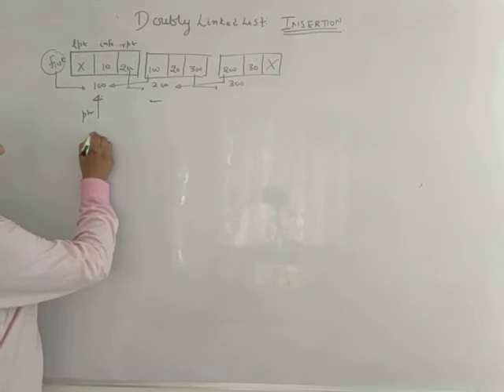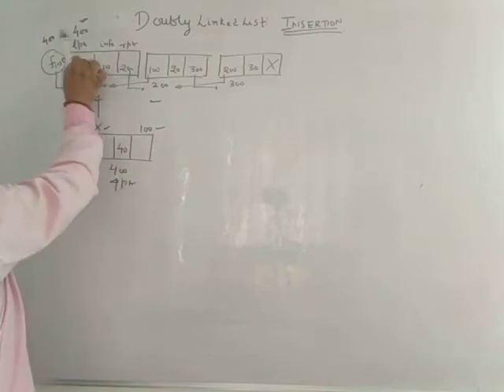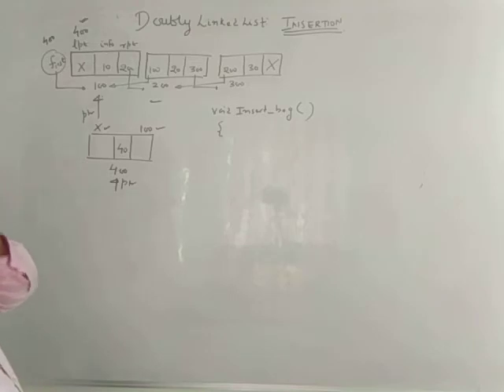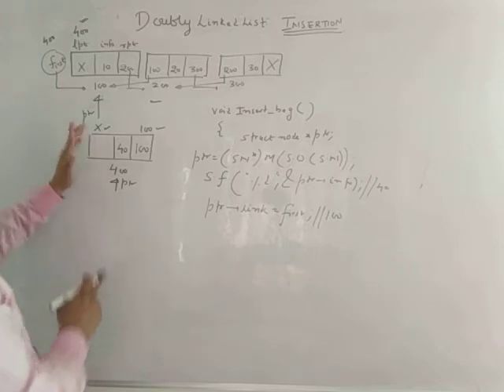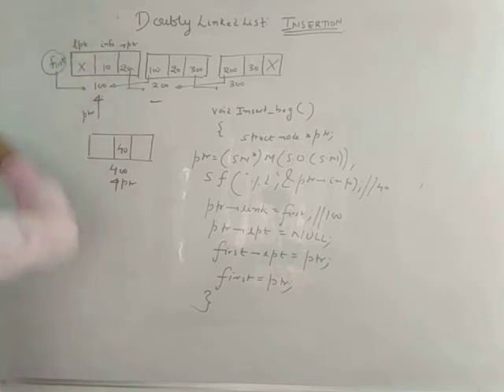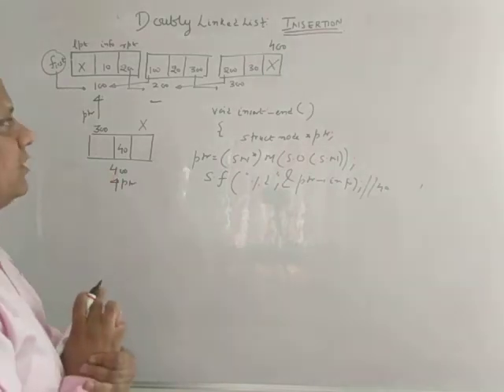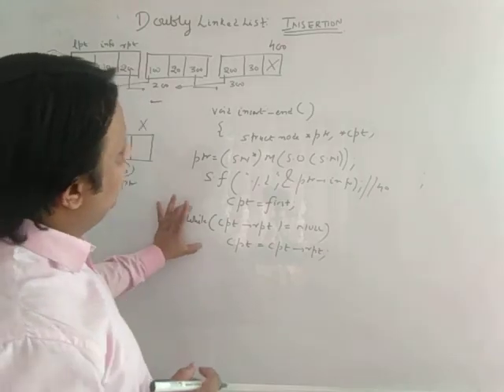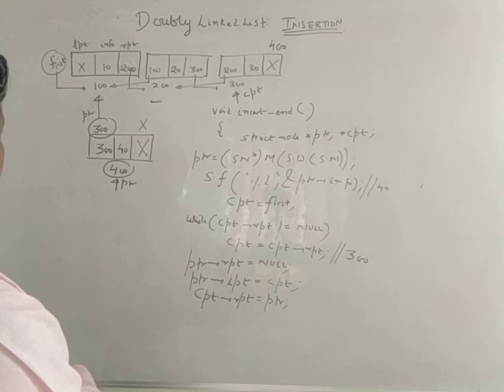Doubly Linked List || Insertion of node at Beginning and at the End || By Yashvardhan Soni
This video explains Doubly Linked List-insertion of node at Beginning and at the End of Doubly Linked List